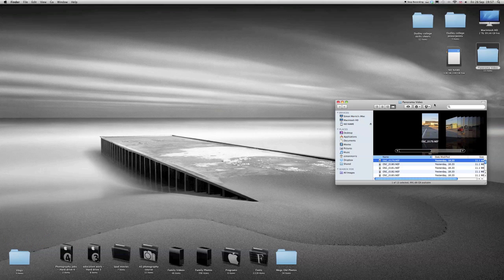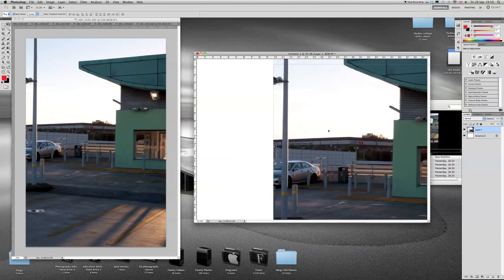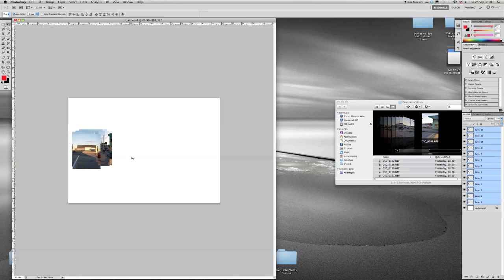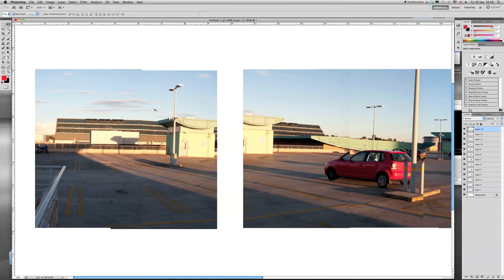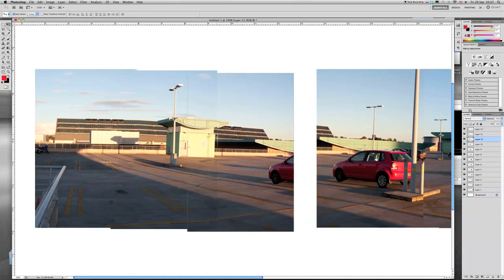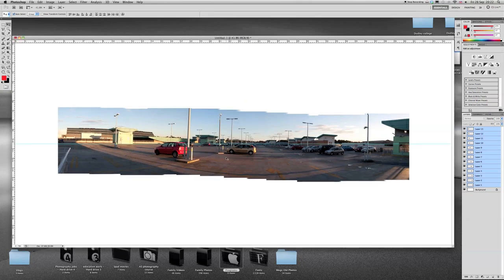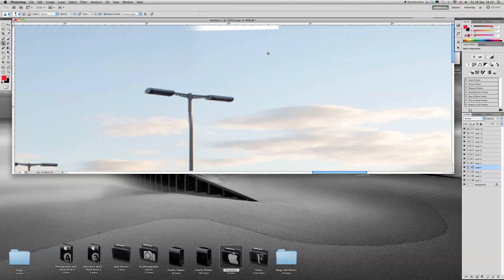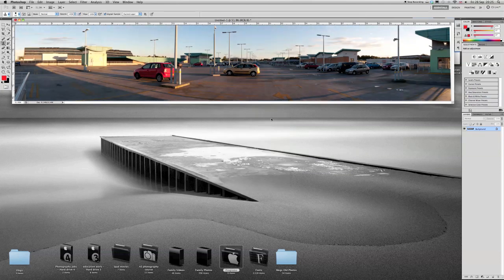How To Stitch Together a Panorama in Photoshop manually